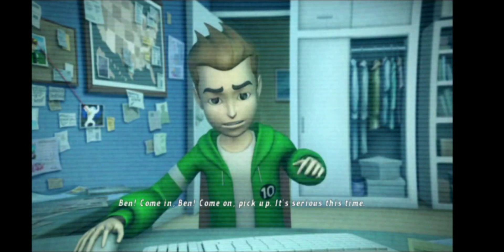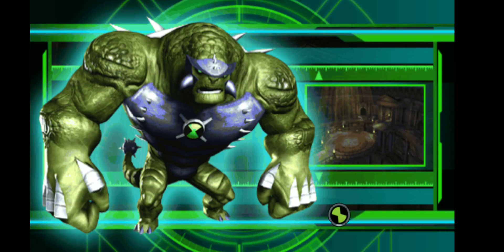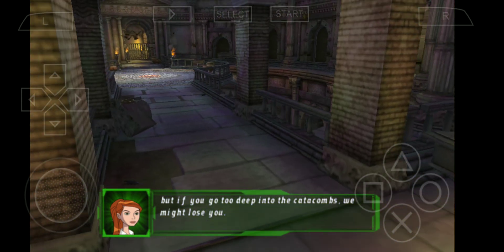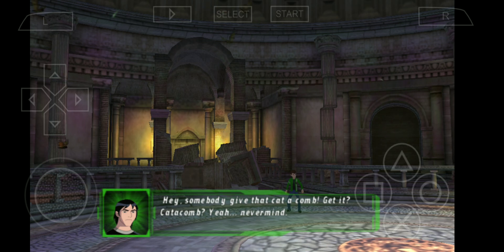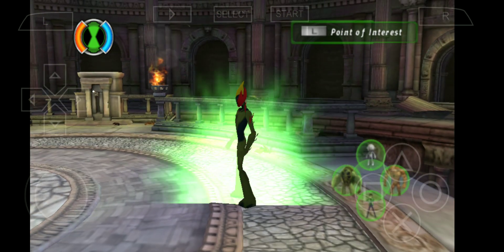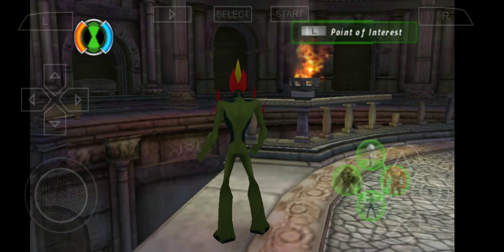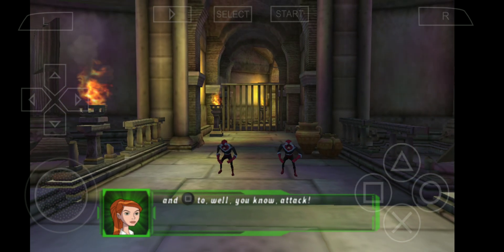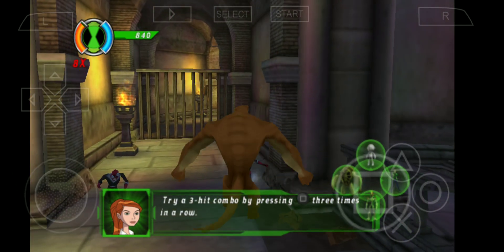Ben 10 Cosmic Destruction Gameplay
permainan ben 10 psp yang dimainkan di ppsspp rmulator dan lancar